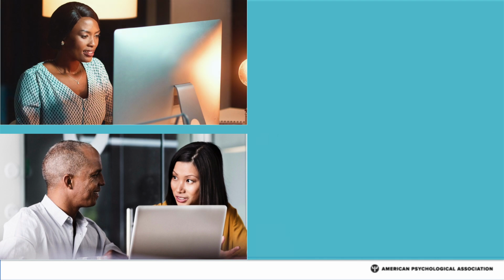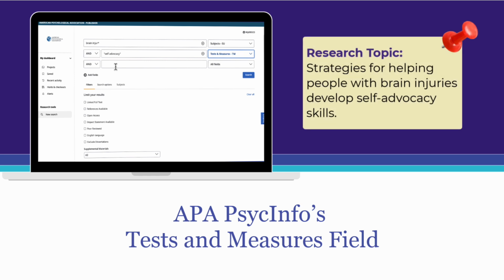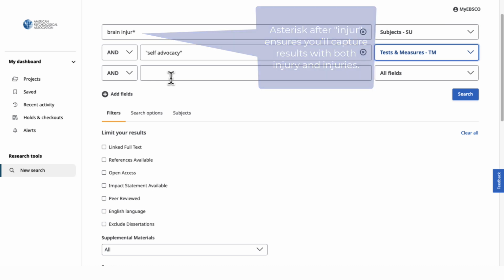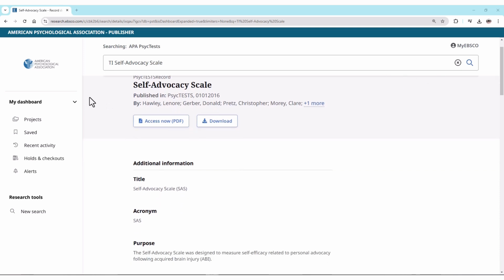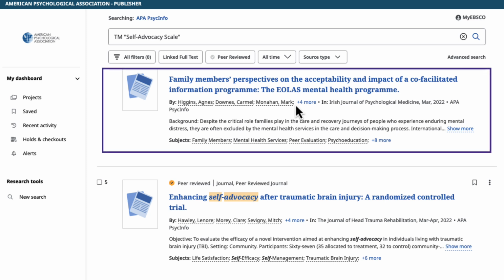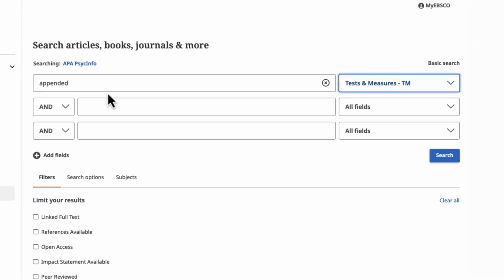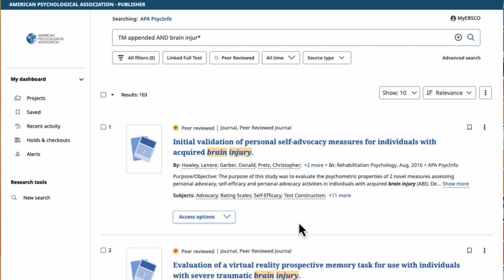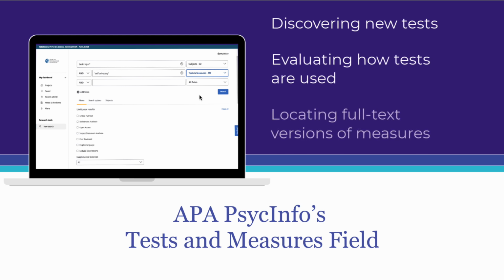Searching APA PsycInfo’s Tests and Measures Field on the EBSCOhost platform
In this video, you’ll learn how to use the Tests & Measures field in APA PsycInfo to look up information related to psychological tests and measures. While this demonstration uses APA PsycInfo on the EBSCOhost platform, you can apply these strategies to any version of APA PsycInfo. First, you’ll see how to use the Tests & Measures field to identify research instruments on a specific topic. Then, you’ll learn how to locate research that uses specific psychological tests or measures. Finally, you’ll discover how to search for records where the test itself is included in the publication, using the keyword “appended.”

By the end of this video, you’ll know how to access and use APA PsycInfo to find valuable tests and measures information.

More specifically, you’ll be able to:
● Identify tests and measures on a specific topic.
● Locate research that uses a particular test or measure.
● Limit search results to records where a test is “appended.”

0:00 - Intro

1:02 - Searching Tests & Measures by Topic

2:39 - Searching Tests & Measures by Test Name

3:36 - Finding Full-Text Tests using APA PsycInfo